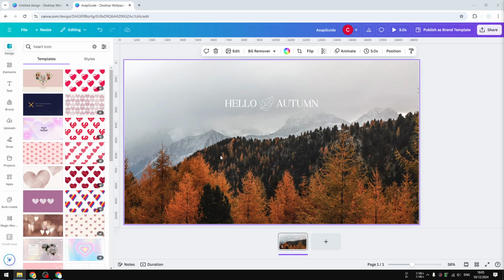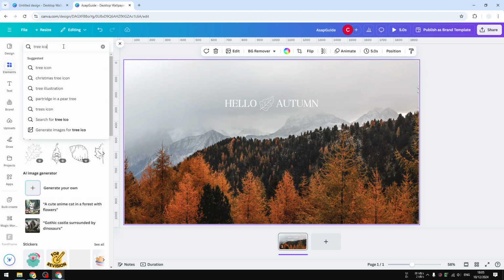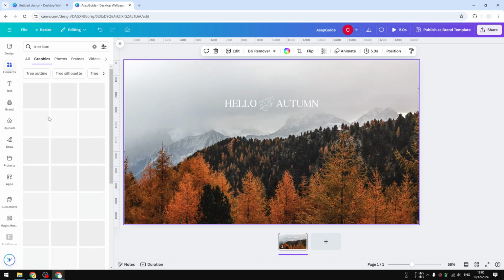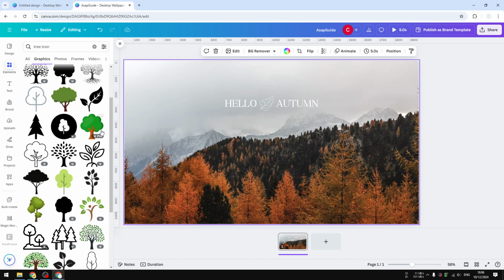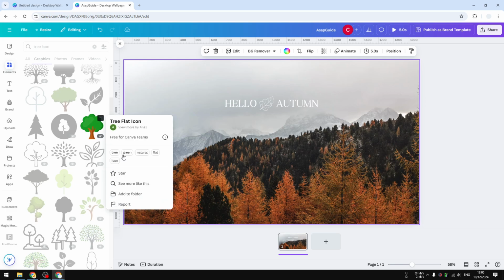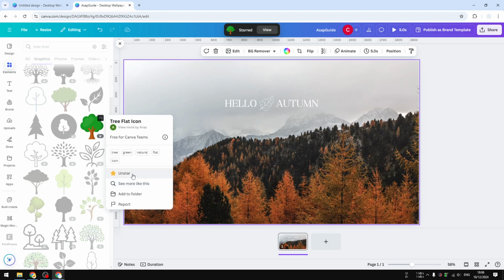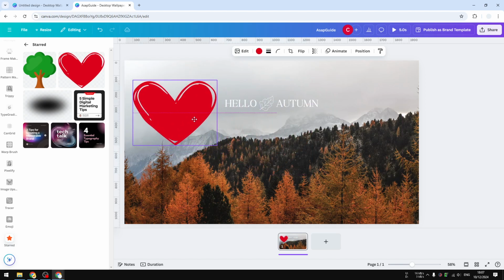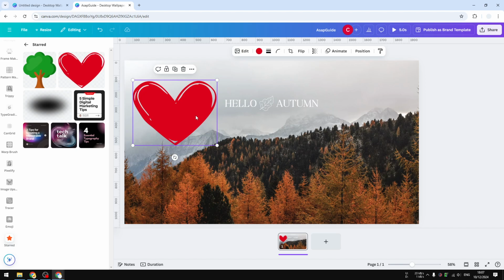How to Save Your Favorite Elements in Canva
👉 Tired of searching for your favorite Canva elements? Learn how to save and organize your beloved templates, graphics, and photos using Canva's star feature. This tutorial will show you how to bookmark, categorize, and quickly access your favorite design elements, saving you time and ensuring consistency in your designs. Watch now to streamline your design process